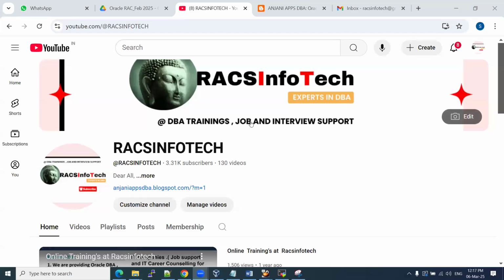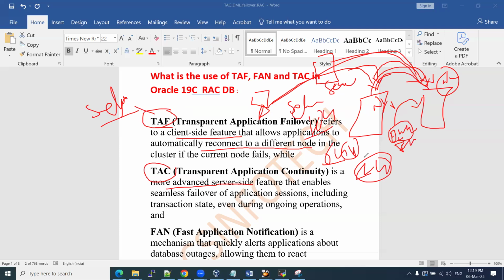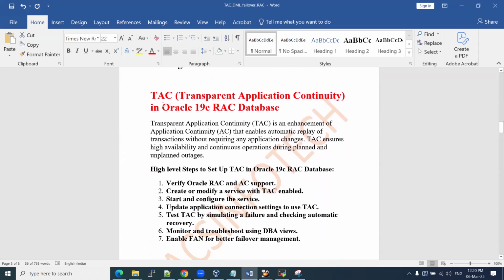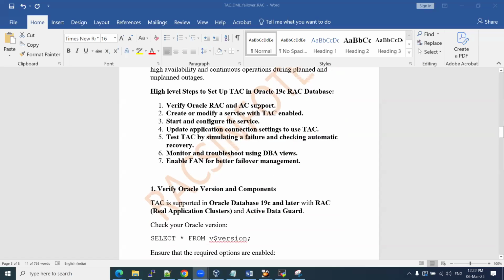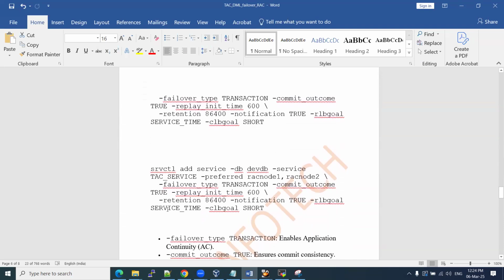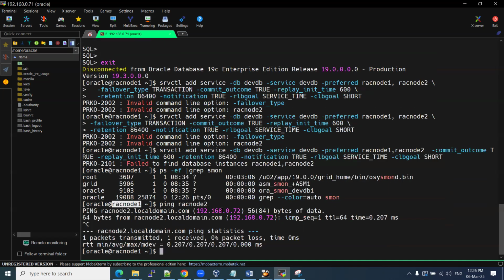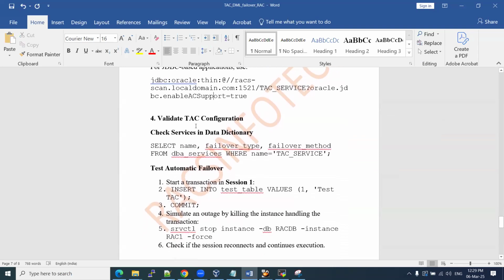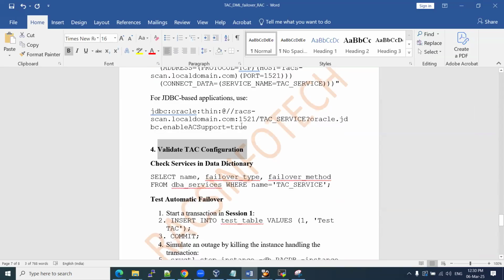What is TAF, TAC and FAN in Oracle 19C RAC Database.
Hi All,

In this video i have explained about TAC, TAF and FAN options in oracle rac.